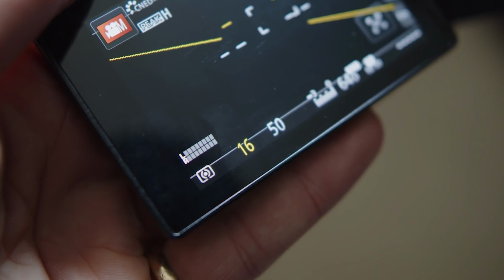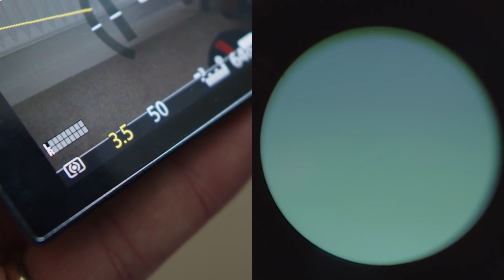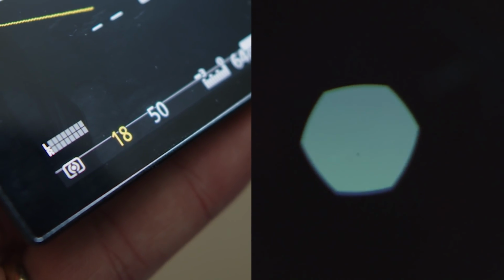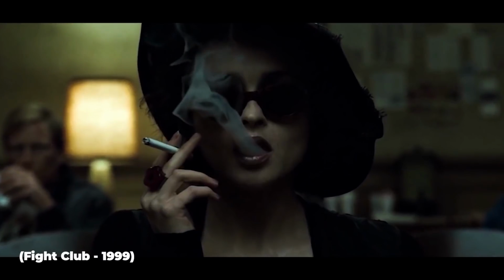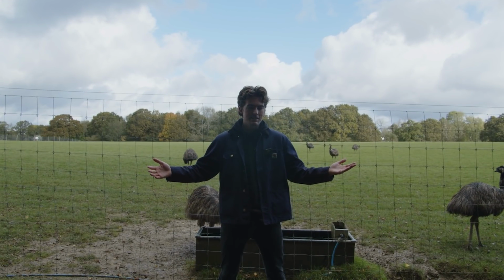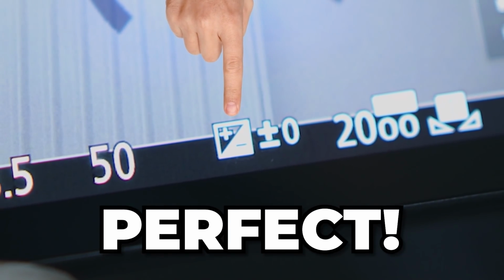The Ultimate Beginner’s Guide To Using a Camera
Find & build your PC here!

(if you get anything, let me know! Would love to see some PC flexing 😎)

Here is the long awaited 'How to use a Camera' tutorial! This has been on the back burner for a long while. These are only the very basics, going over topics like Shutter Speed, Aperture and ISO. If you are looking to learn how to use a camera, or more specifically a DSLR, then this is the video for you, as you really need to know how these variables effect your cameras exposure!

I really hope you like this video (apologies for the outro, I used the working version in my new subtitles video, as it was pretty sweet and I didn't want to waste it lol) LOVE YOU BYE xx

▼ MUSIC ▼